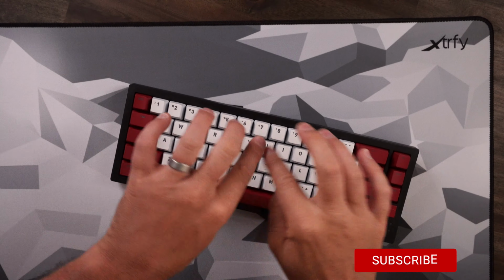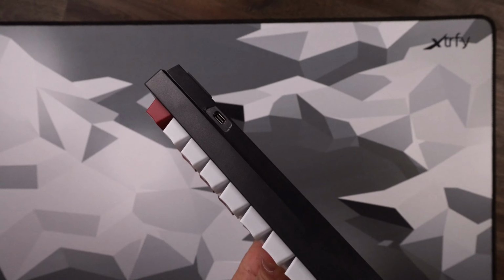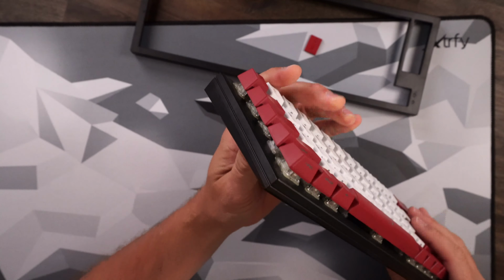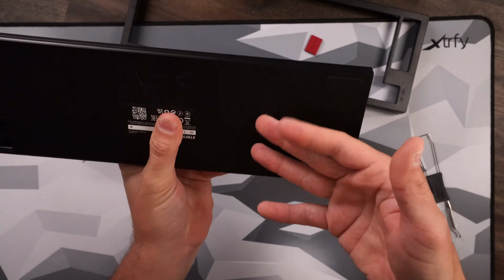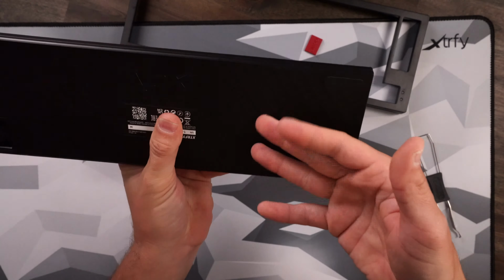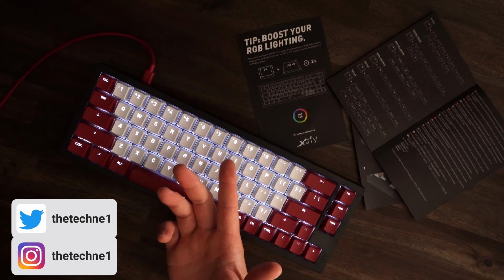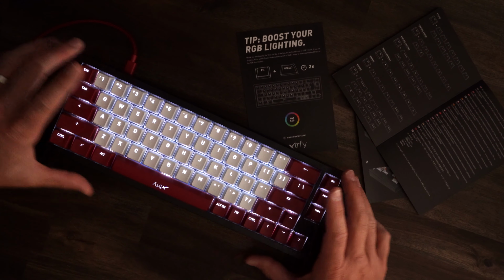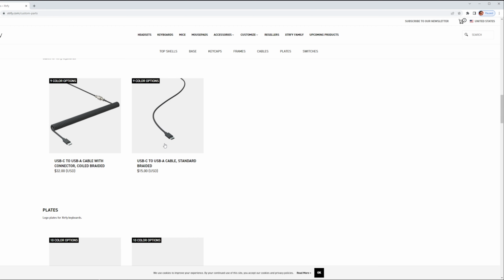You can make this keyboard yours! Xtrfy K5 Review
Reviewing the new Xtrfy mechanical Custom Keyboard, the K5.